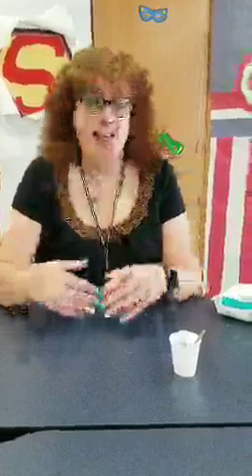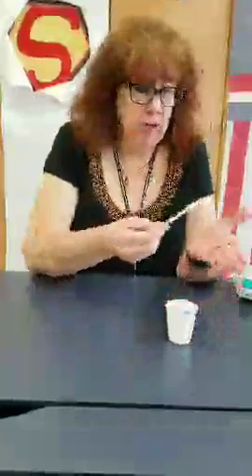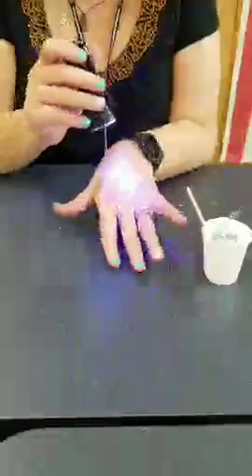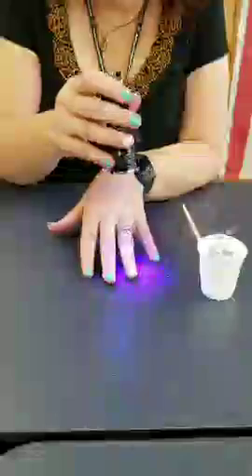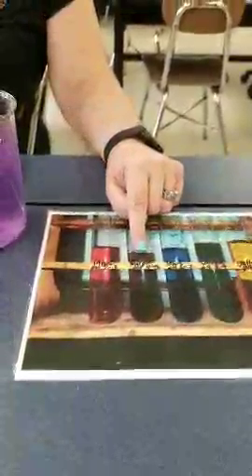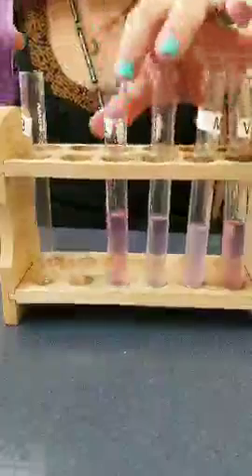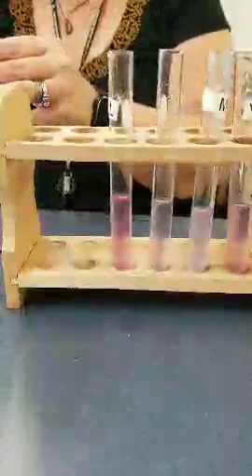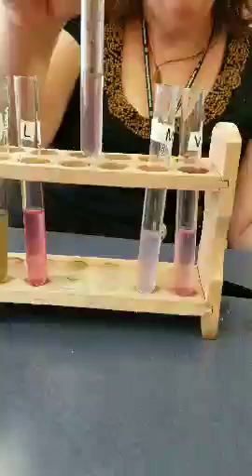World Food Safety Day stations 1 and 2